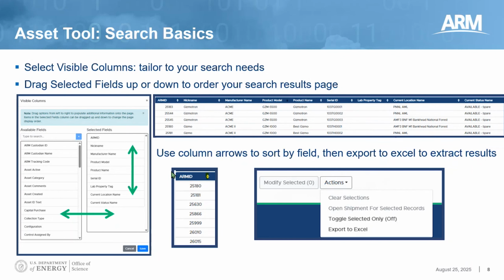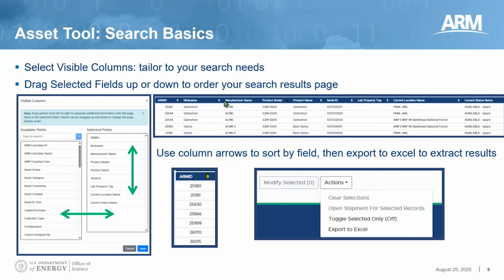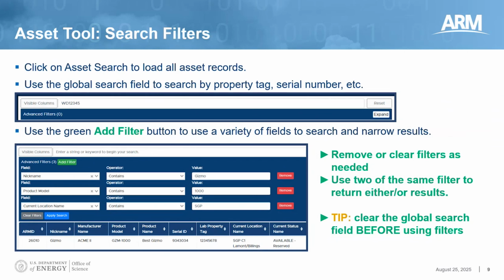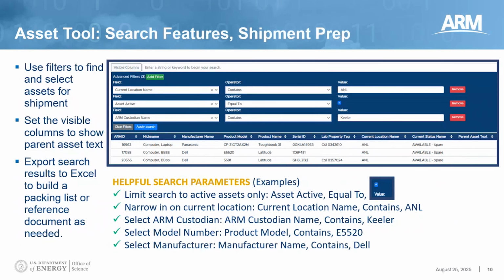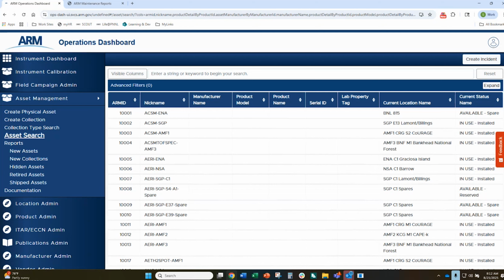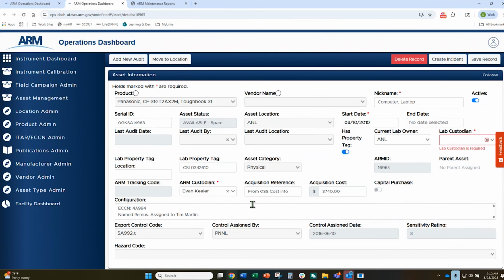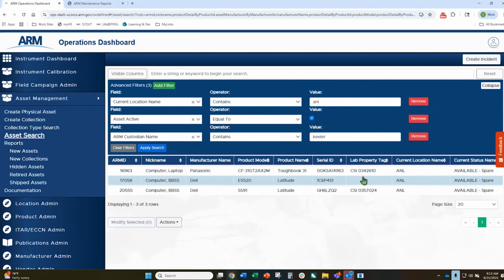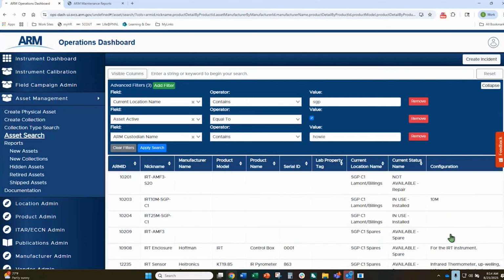ARM Shipping Tools Training - Asset Search Features